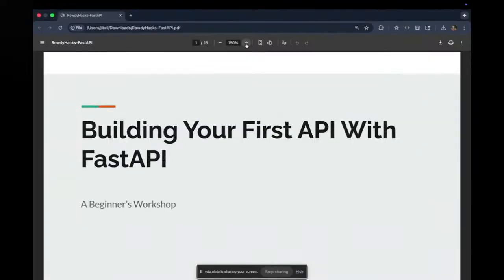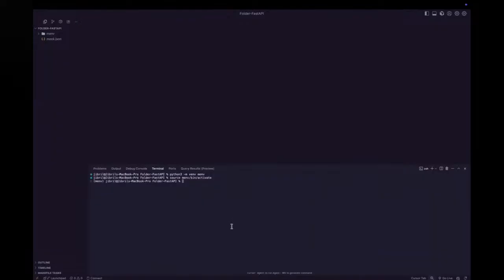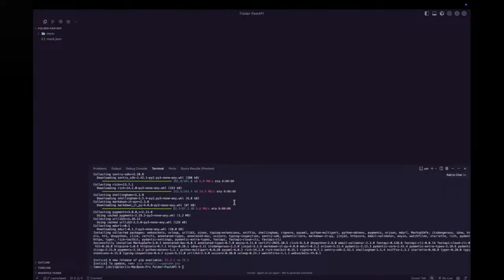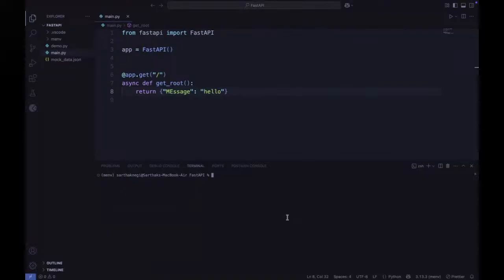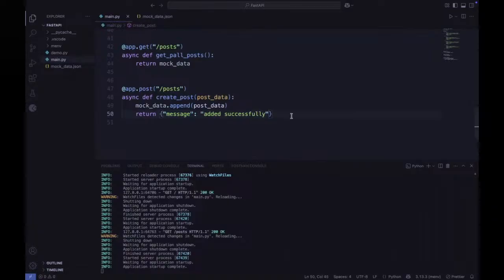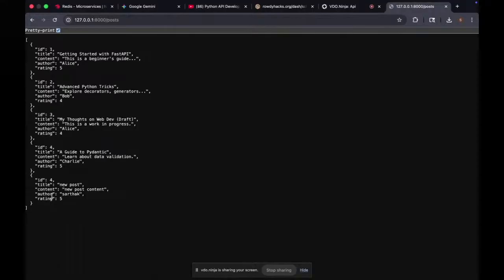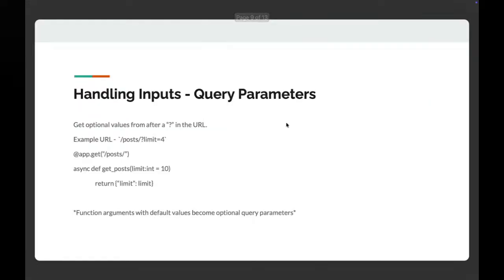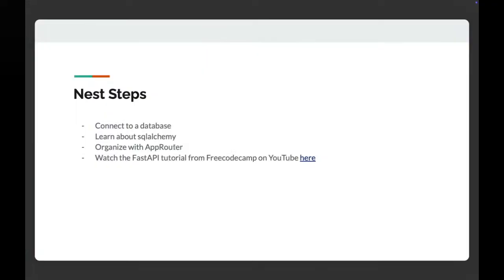RowdyHacks XI | Fast API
DESCRIPTION

ACM-W:   / discord
Rowdy Creators Discord:   / discord
ICPC Discord:   / discord
CompTIA:   / discord

  / acmutsa
  / acmutsa
  / acmutsa
  / acmutsa

ACM-W Socials:
  / acmw.utsa
  / acmw_utsa